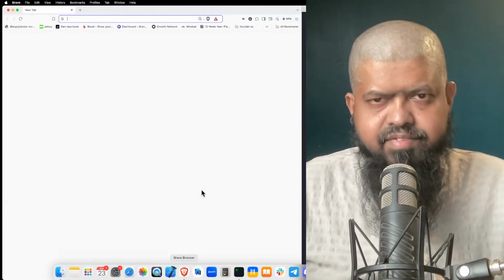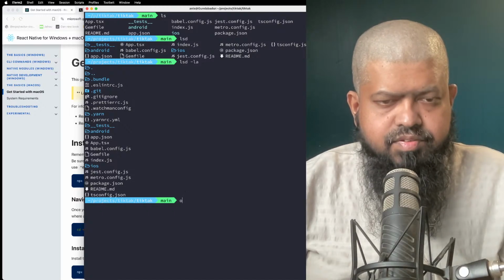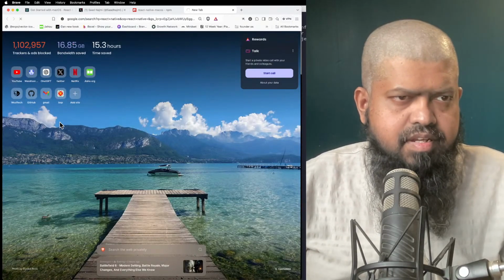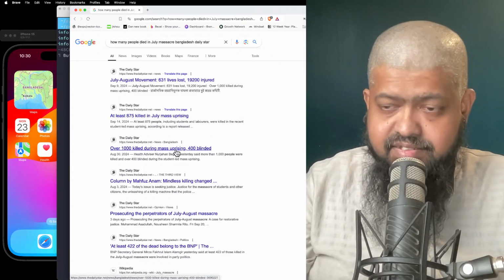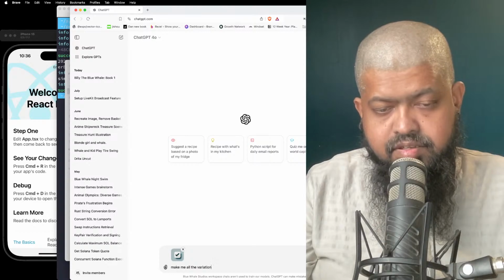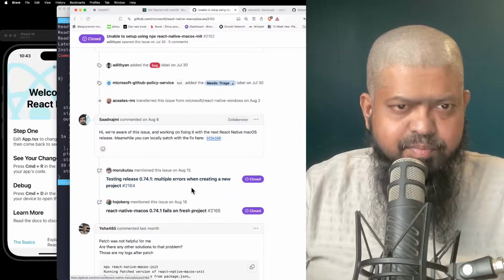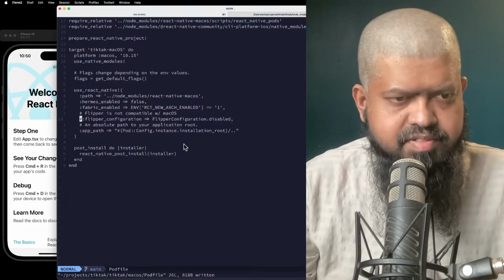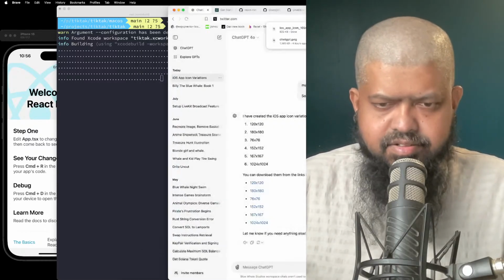React Native & cursor